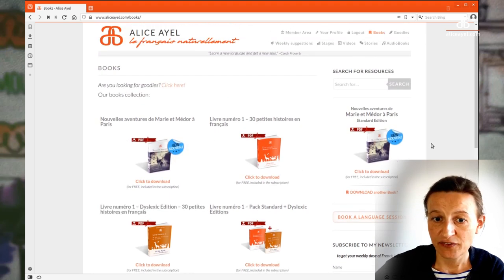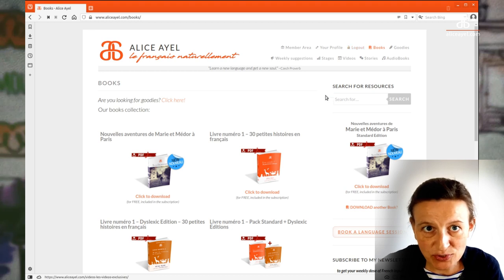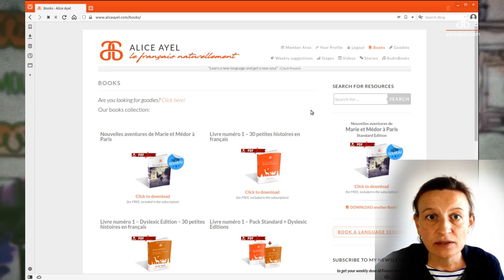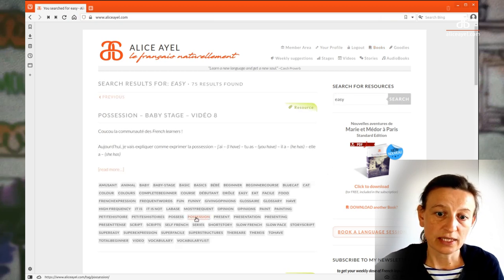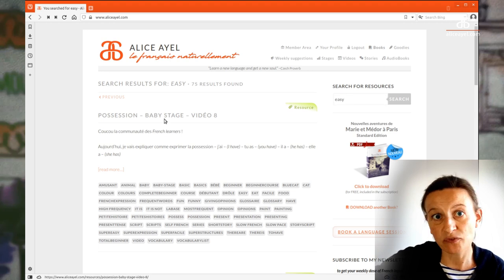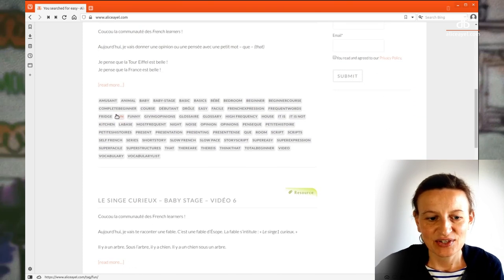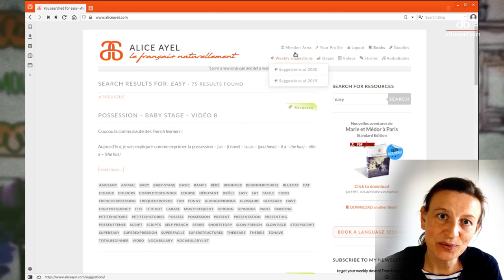French the natural way: Become a member of the French Learners Community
Acquire French the natural way!

READ & LISTEN to COMPELLING stories in COMPREHENSIBLE French. UNDERSTAND the stories. The MORE you read & listen, the MORE you understand, the MORE you acquire French effortlessly.

Take your French to the next level and become a member of the French Learners Community

Become fluent with:
* A self paced course for beginners with videos, scripts and audio
* Exclusive stories (with downloadable PDF file)
* Podcasts to go with the stories
* Audiobooks to listen on the go
* All published eBooks included
* New resources updated regularly

Become fluent in French the NATURAL way!

Happy language acquisition!